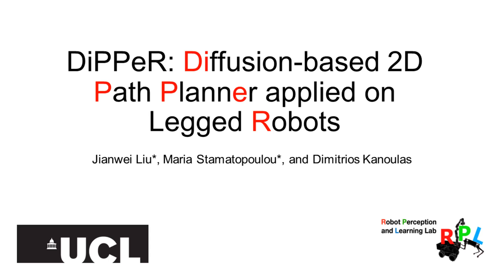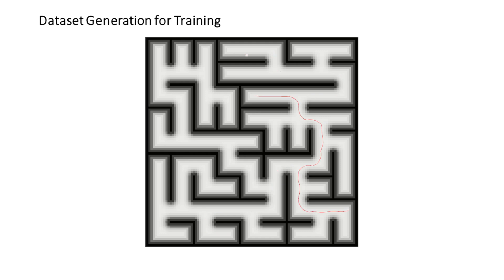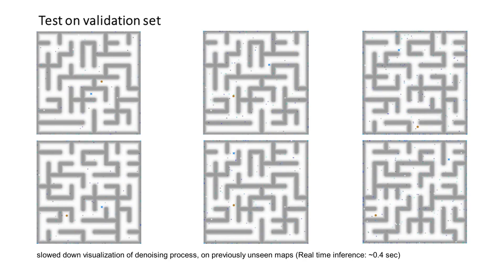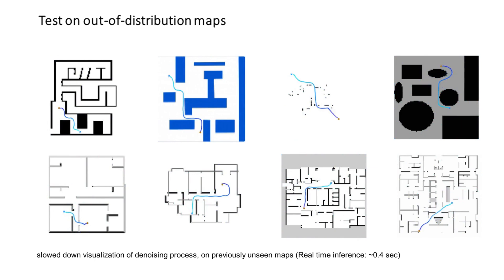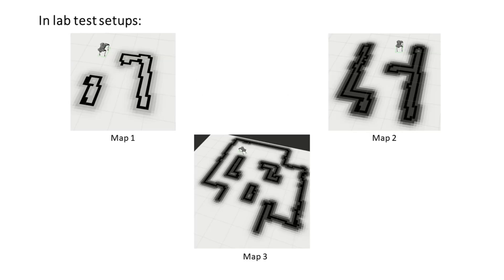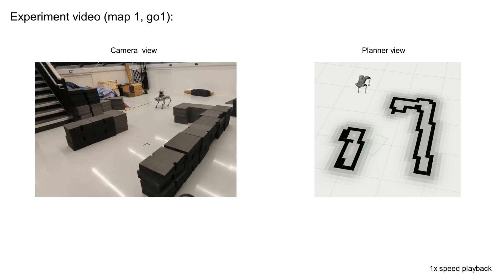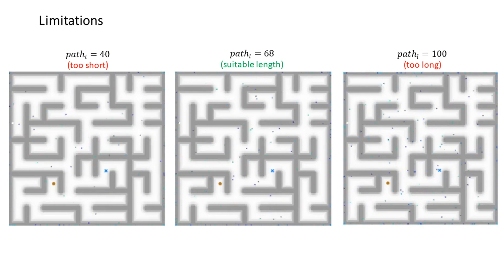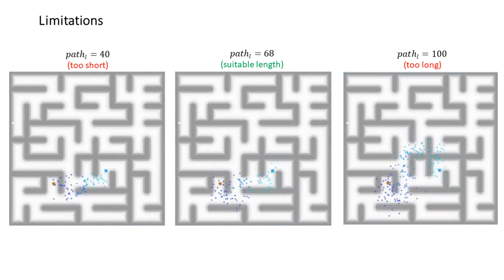DiPPeR: Diffusion-based 2D Path Planner applied on Legged Robots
Authors: Jianwei Liu*, Maria Stamatopoulou*, Dimitrios Kanoulas
* equal contribution

Abstract: In this work, we present DiPPeR, a novel and fast 2D path planning framework for quadrupedal locomotion, leveraging diffusion-driven techniques. Our contributions include a scalable dataset of map images and corresponding end-to-end trajectories, an image-conditioned diffusion planner for mobile robots, and a training/inference pipeline employing CNNs. We validate our approach in several mazes, as well as in real-world deployment scenarios on Boston Dynamic's Spot and Unitree's Go1 robots. DiPPeR performs on average 70 times faster for trajectory generation against both search based and data driven path planning algorithms with an average of 80% consistency in producing feasible paths of various lengths in maps of variable size, and obstacle structure.